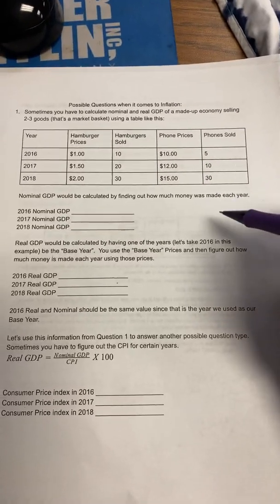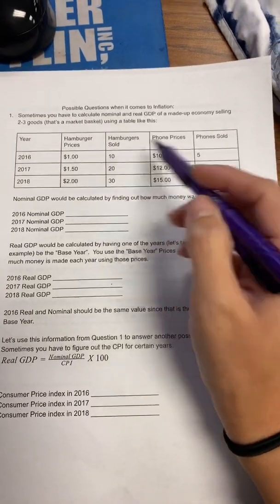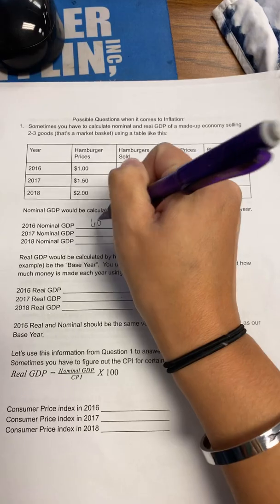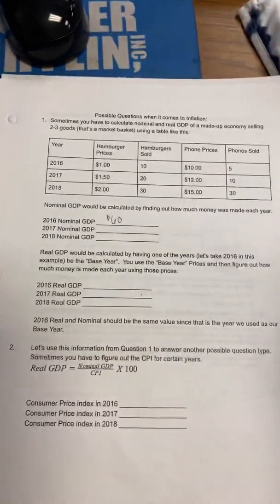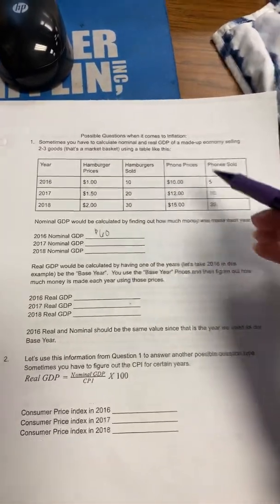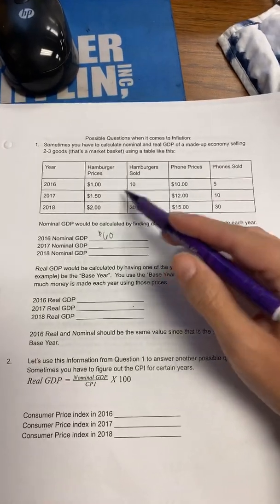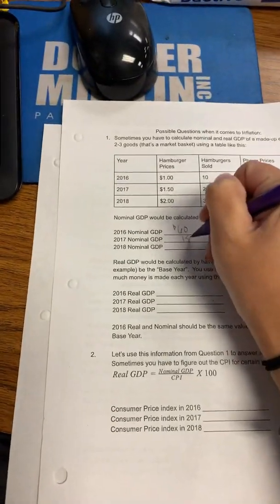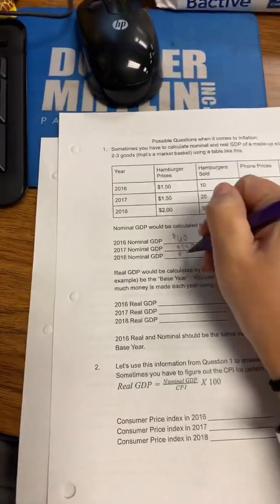Possible questions when it comes to inflation